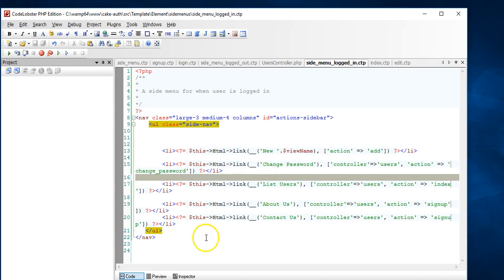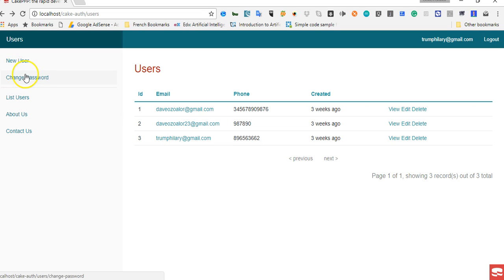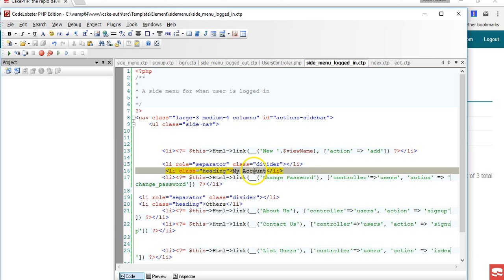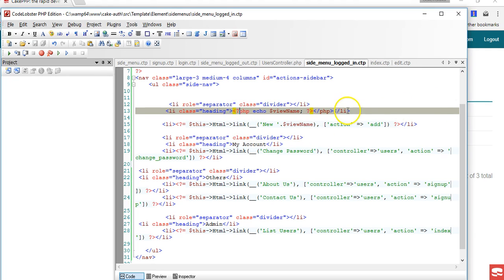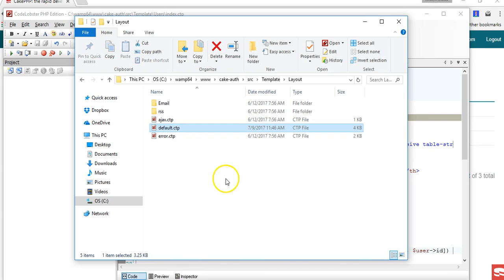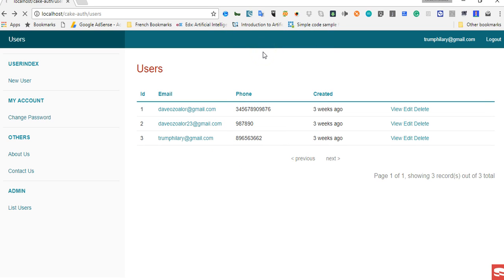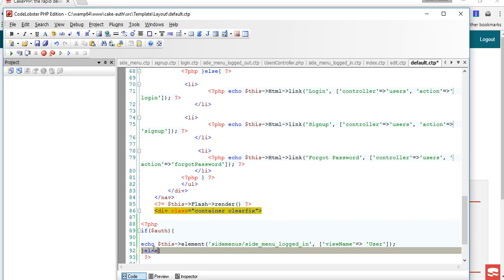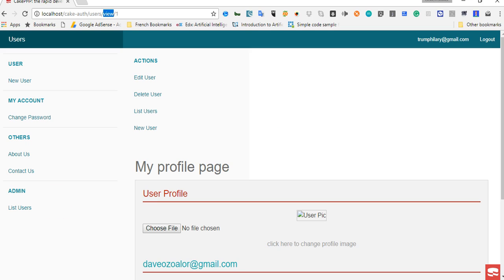CakePHP 3 4 Tutorial Step By Step For Beginners 17 reusable Side Menu [Part 3]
This CakePHP tutorial teaches how to build reusable views or elements in your CakePHP app installation.